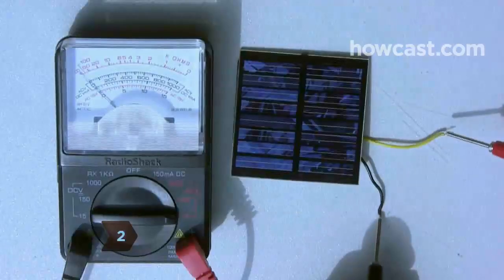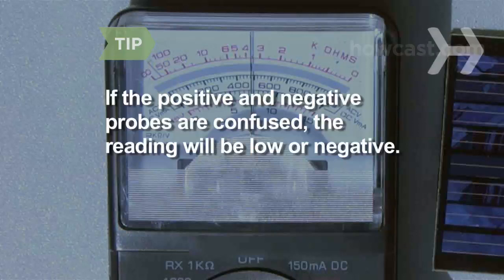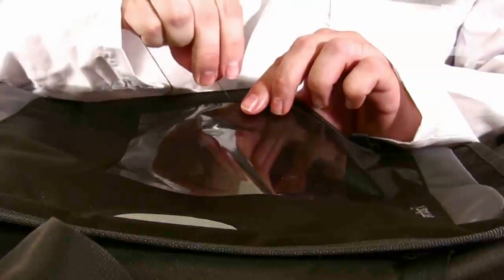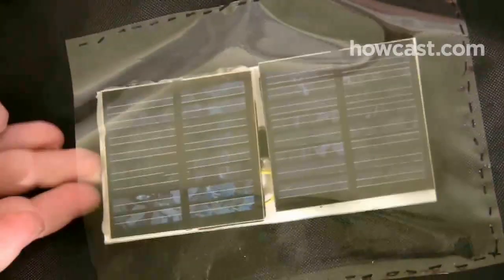How to Make a Solar Charging Bag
Never worry about a dead cell phone again! Charge your portable electronics by harnessing the power of the sun.

Step 1: Remove the solar panel
Carefully remove the solar panel from the light fixture with a screwdriver. It should have two wires soldered to a rechargeable battery. Detach the wires using the wire cutters, and strip the ends with the wire strippers.

Step 2: Test the voltage
Place the solar panel in direct sunlight, and touch the positive probe of the voltage meter to the panel's positive wire and the negative probe to the negative wire. The screen on the voltage meter will give you a reading. You're looking for 5 volts, the output for a standard USB cord.

Tip
Make sure the meter's probes are connected correctly, or the voltage meter reading will be very low or negative.

Step 3: Add more solar panels
If one solar panel does not provide enough volts to charge your device, add another. Solder its positive wire to the negative wire of the first solar panel. Test the voltage again. If it's still not enough, add a third panel.

Step 4: Add a diode
Using the soldering equipment, solder the diode to the positive wire. The diode will restrict the flow of electricity to one direction. A stripe on one end of the diode tells which way the electricity will flow through it. Face the diode stripe away from the solar panel, which will prevent any stray current from flowing back into the solar panel.

Step 5: Add the USB cord
Cut off the end of the USB cord that does not go into the electronic device you want to charge. Strip about a ¼ inch of the protective coating.

Step 6: Solder the USB cord
Solder the positive and negative wires in the USB cord to the corresponding wires of the solar panel. If using more than one panel, solder to the panel with the unused wires. Then, take the panels out into direct sunlight and see if they charge your device.

Tip
To increase the stability of the solar panels, hot glue them to a piece of cardboard.

Step 7: Sew the vinyl
Cut out a piece of clear plastic vinyl slightly larger than the size of the panels to act as a sleeve. Find a spot on your bag for the solar panels. Cut a small hole in the bag to fit the USB cord through, and then sew three sides of the vinyl plastic to the bag, directly over the small hole.

Step 8: Add the solar panels
Feed the USB cord through the hole until you can slide the solar panels into the plastic vinyl sleeve. Once you have the panels snugly inside the sleeve, sew the last side of the vinyl sleeve to the bag. Now get out there and power up!

In 2008, an unmanned plane flew nonstop for 82 hours, 37 minutes, powered entirely by solar energy.